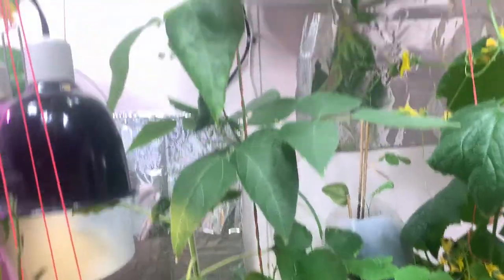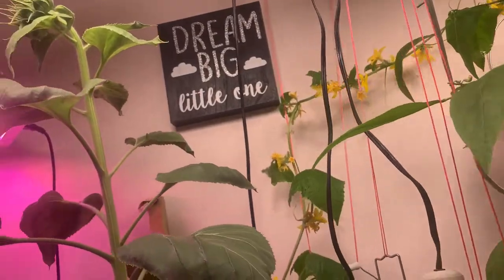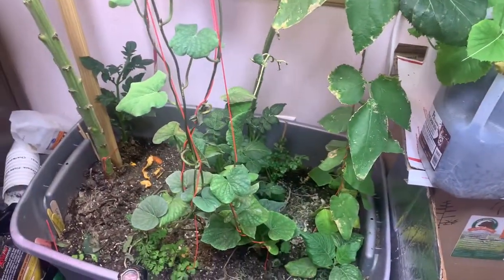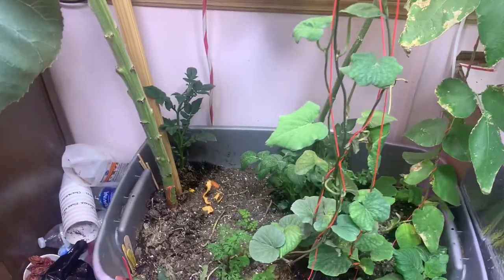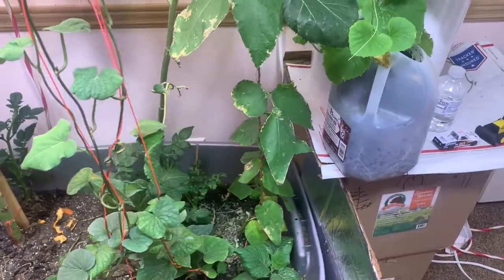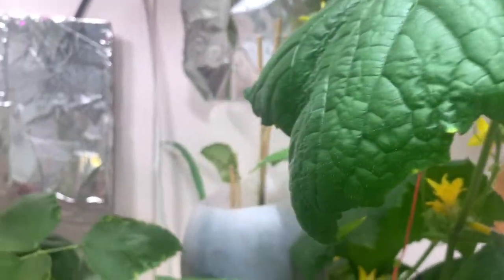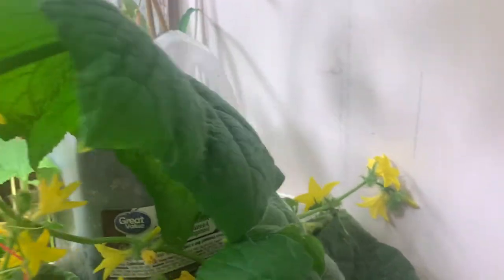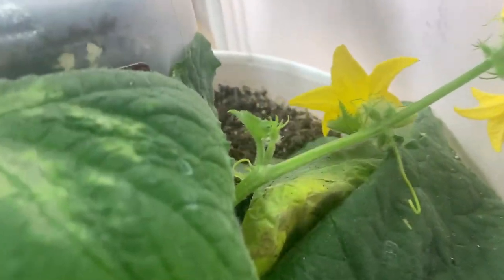Why I use Prevegenics and about their products part 2!!!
Part 2 of our look at Prevegenics and their products!!!